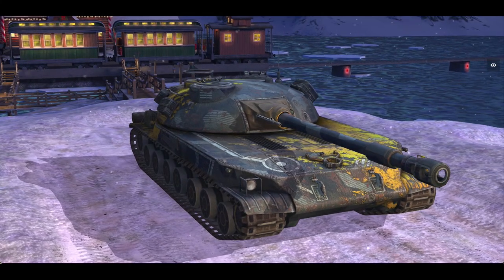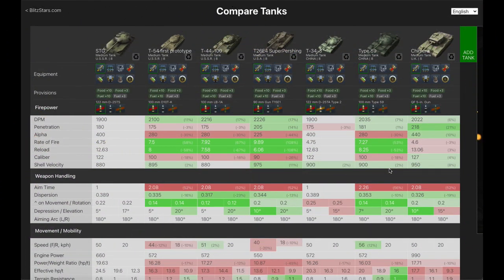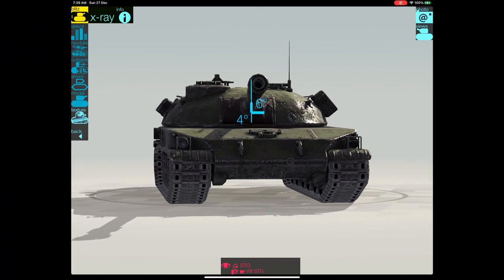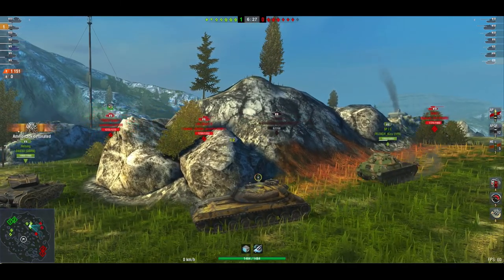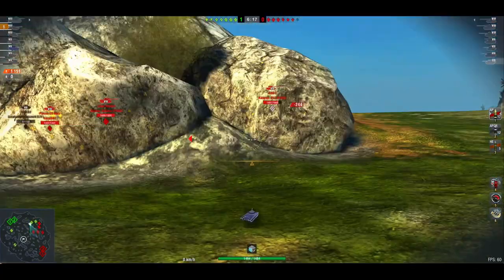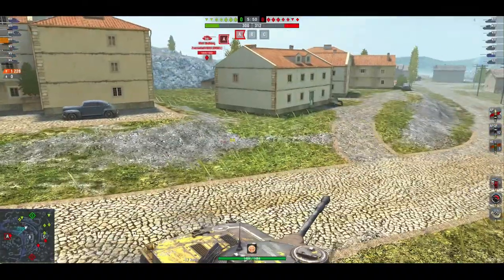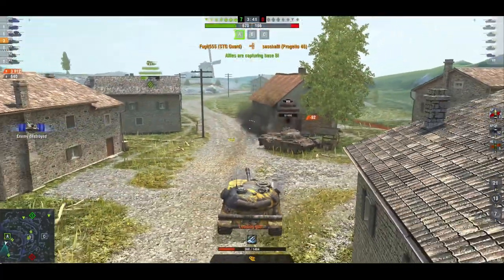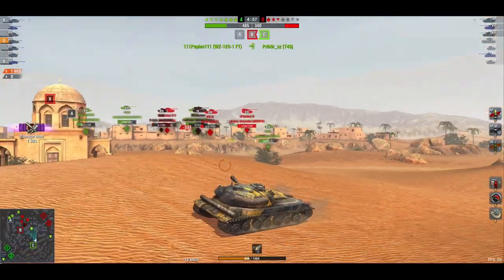WOTB | STG:IS IT THAT BAD?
The latest tank to hit the store is the Russian STG, a Tier 8 Medium (Premium) tank. This tank has had some pretty bad reviews, but is it really that bad, aside from the fact that it come in stupid containers I dont think it is a bad tank. Yes it is in containers and that is the major downside because to get the tank outright will cost a pretty penny (around $54) which for a Tier 8 is madness tbf, but overall the tank itself isnt that bad for a Tier 8 Med.